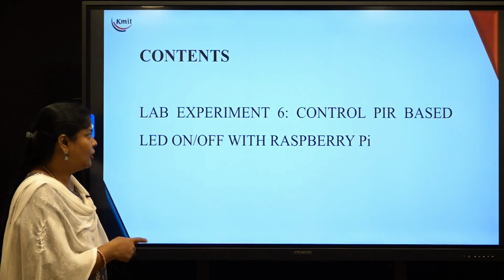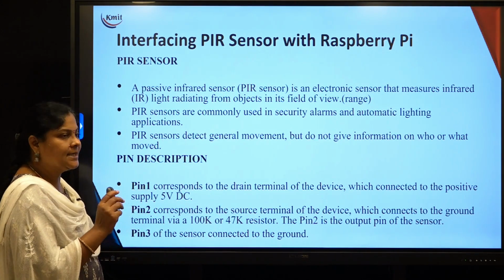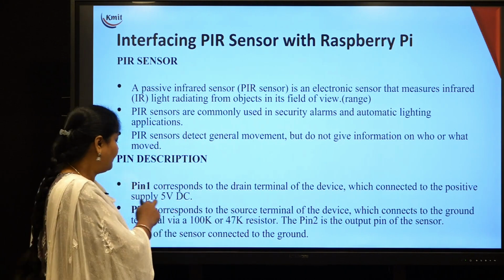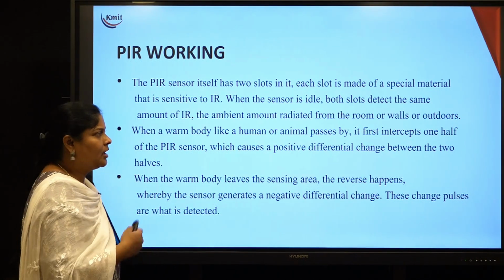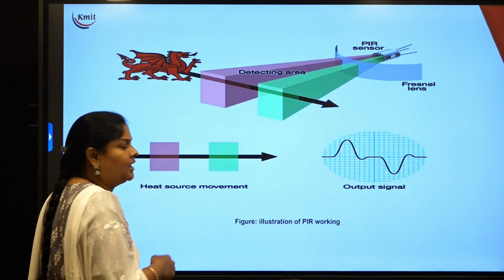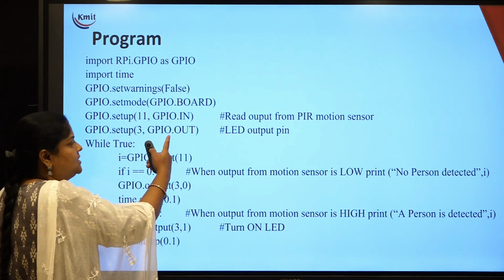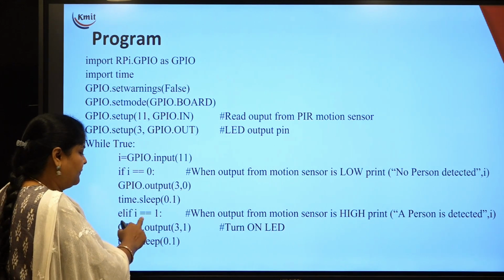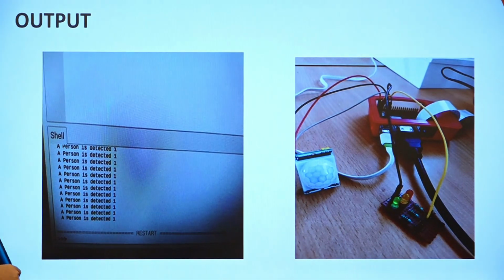unit - 4_Lab Program 6 - CONTROL PIR BASED LED ON-OFF WITH RASPBERRY Pi